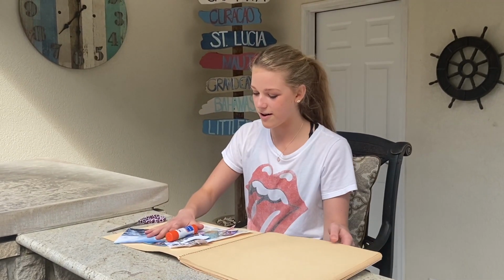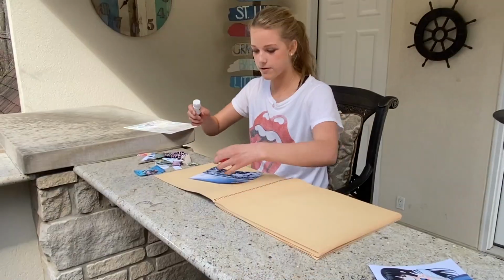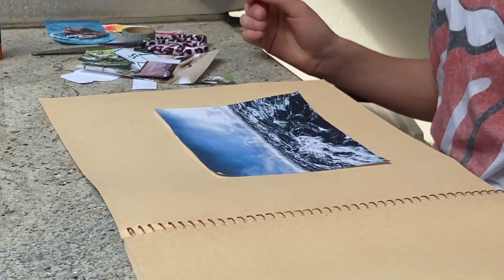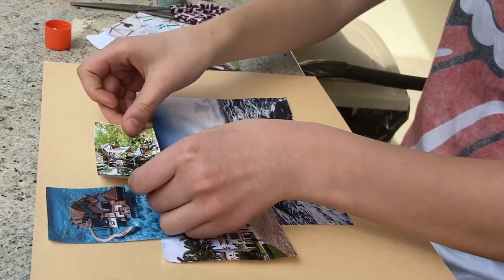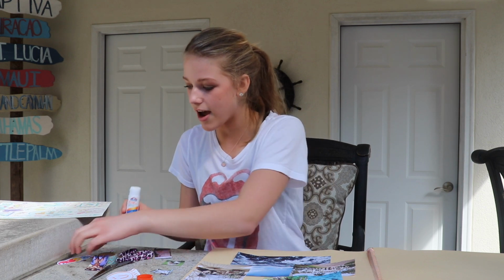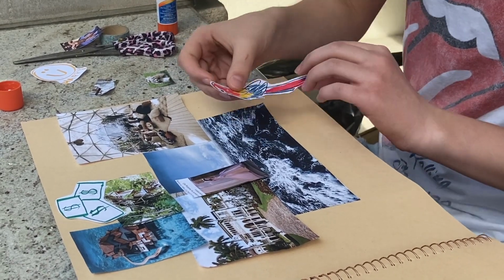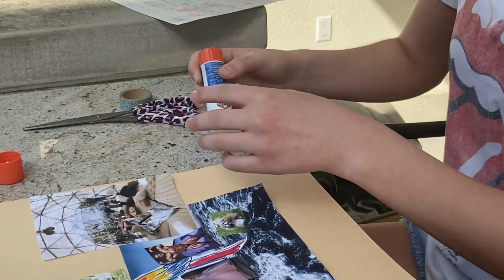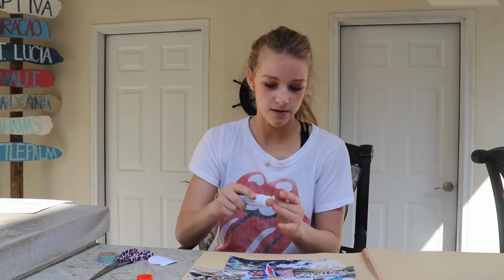HOW TO GUARANTEE THE PERFECT LIFE IN 2020 *one step*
do YOU want the best life you can live? Watch the video to GUARANTEE that you achieve greatness with one simple step.

current subs: 4,079 mammmammma mia